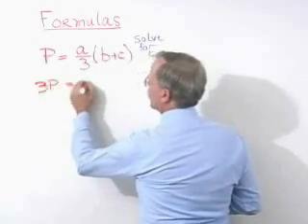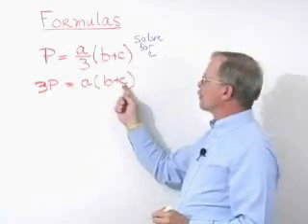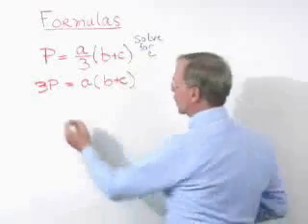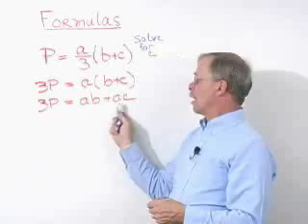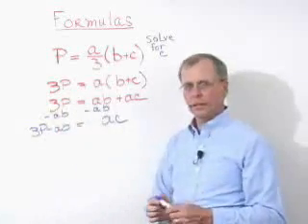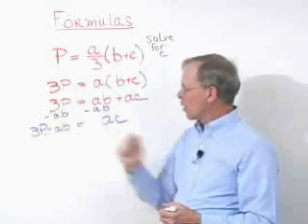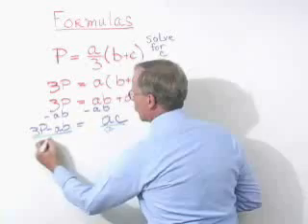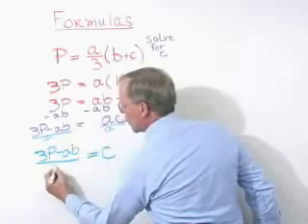Math lesson 13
another lesson from the computer software that i got with my math textbook